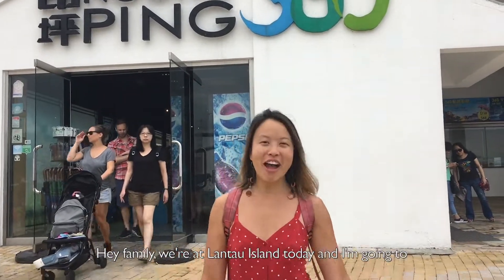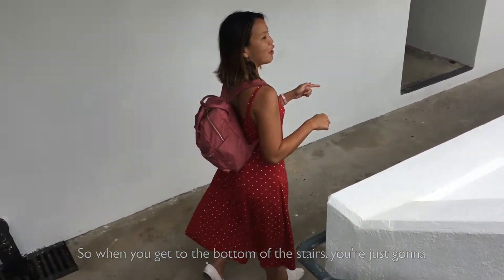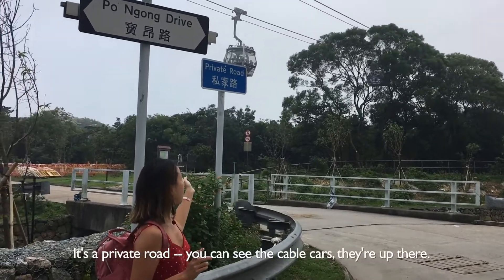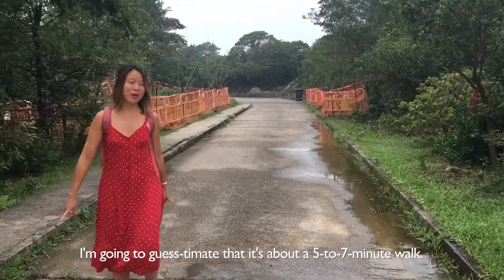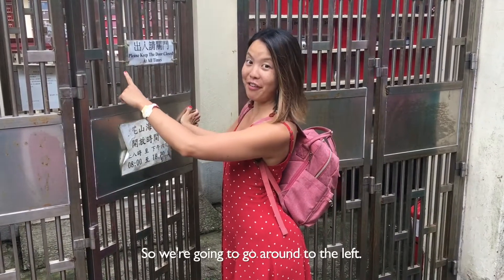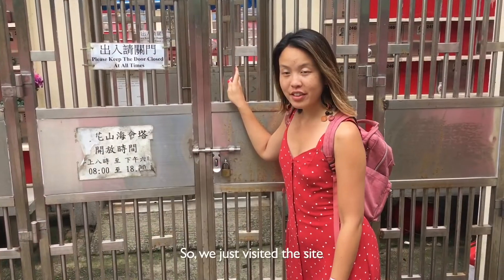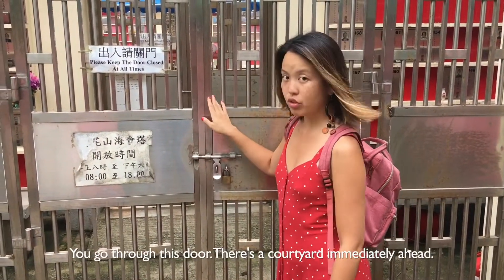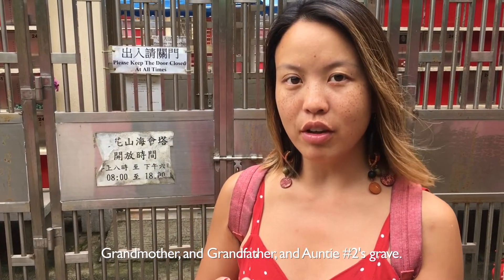Fung family ashes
Directions to my Fung grandparents' gravesite on Lantau Island in Hong Kong. It's not easy to find the gravesite due to it being surrounded by all of the Ngong Ping 360 tourist attractions (i.e. distractions). Thank you to my cousin David for dropping a pin on Googlemaps and sharing it with me. Recorded on August 21, 2018.